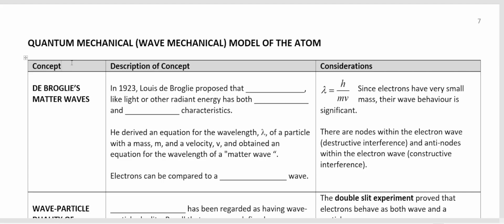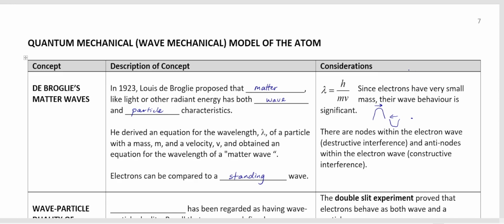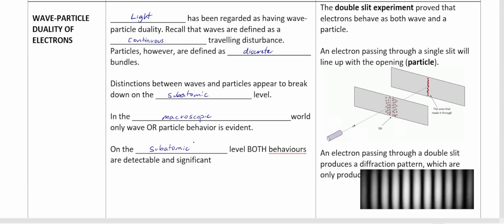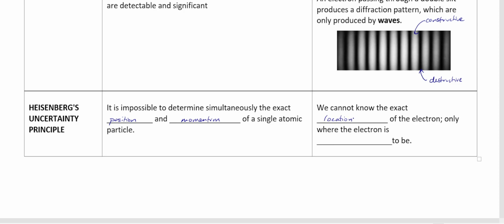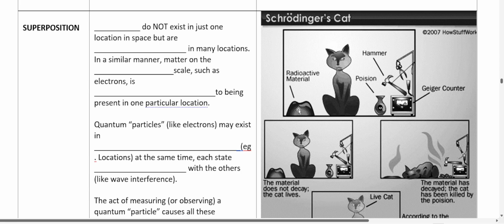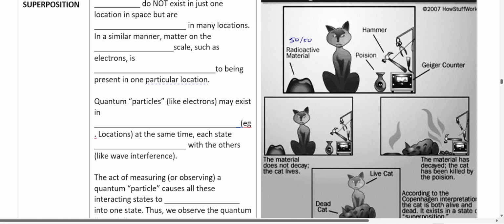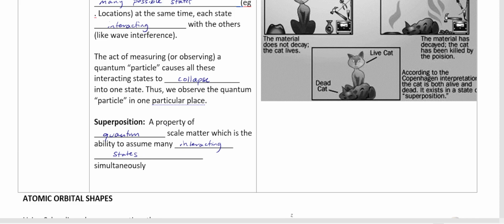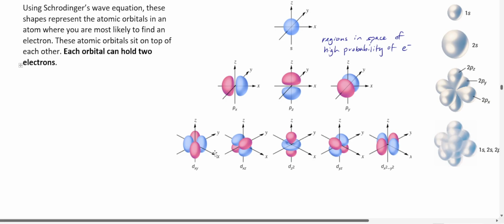SCH 4U Quantum Mechanical Model Overview